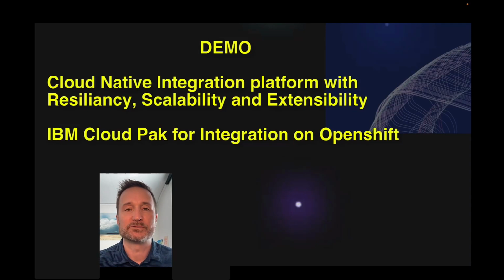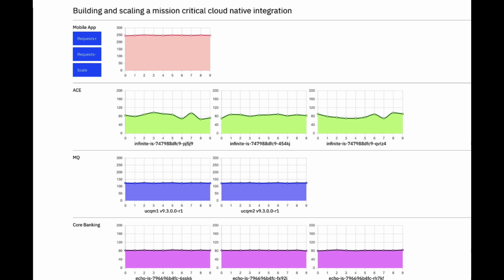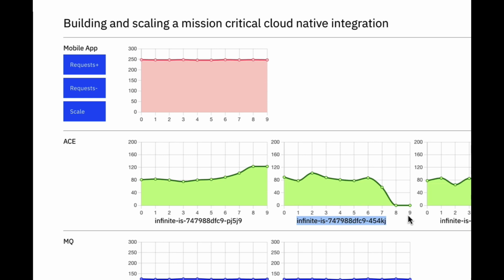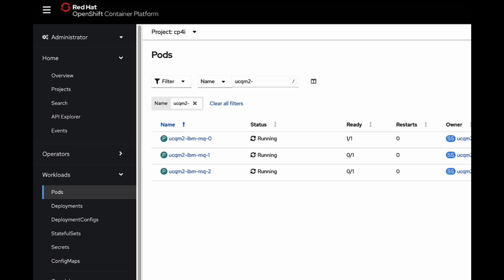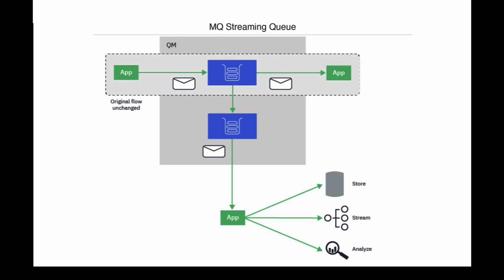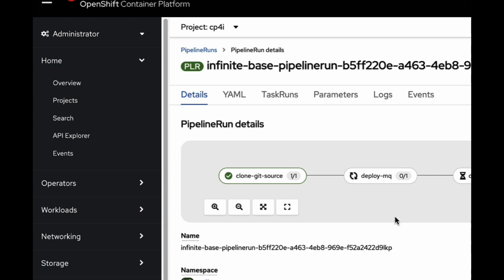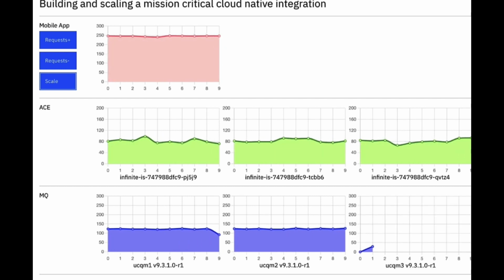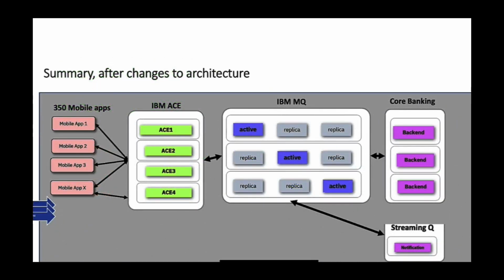IBM MQ, ACE Uninterrupted and resilient on Kubernetes!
Short demo to show:
Continuous Availability: Ensuring Uninterrupted Customer Access Even During Upgrades or Unplanned Downtime.

In today's digital age, businesses must ensure that their IT systems remain available and operational around the clock. IBM Integration solutions are designed with redundancy and failover mechanisms to ensure continuous availability, allowing businesses to provide uninterrupted services to their customers, despite any individual upgrades or unplanned downtime.

With our architecture, customers can access services at all times, ensuring their needs are always met, and businesses can maintain their competitive edge in a rapidly changing digital landscape.

Setup is IBM MQ, App Connect Enterprise (ACE) running on OpenShift ( Kubernetes ).